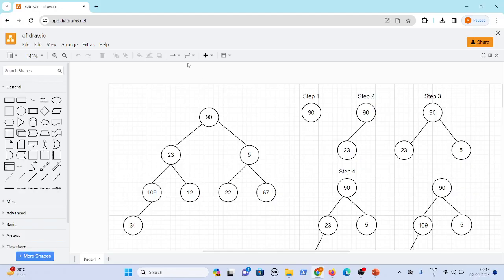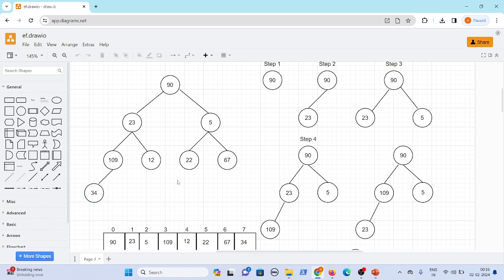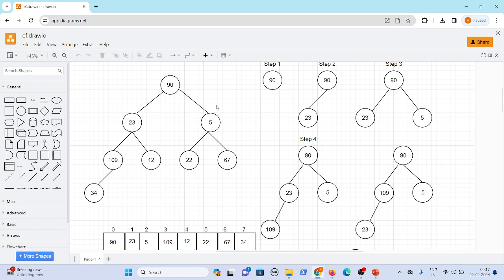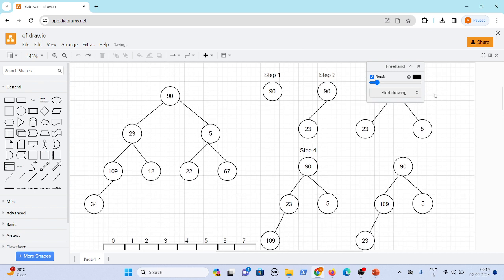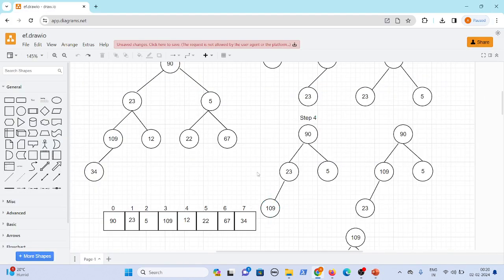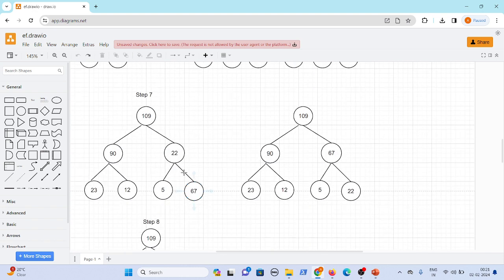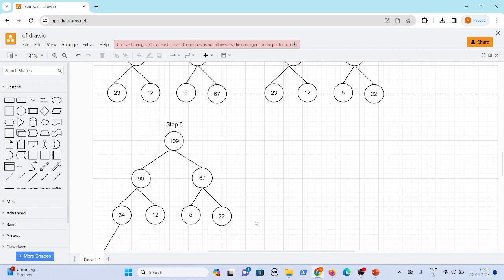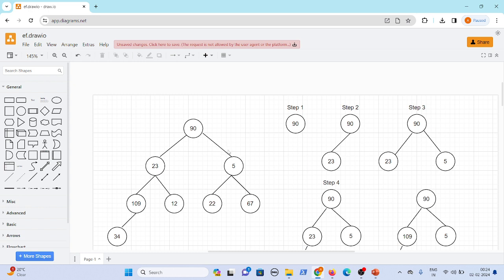Build Or Create a Heap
This video talks about creation or building a Heap using insertion of an element operation.